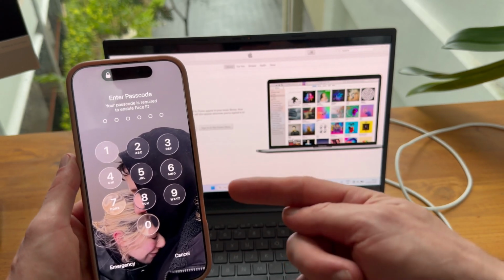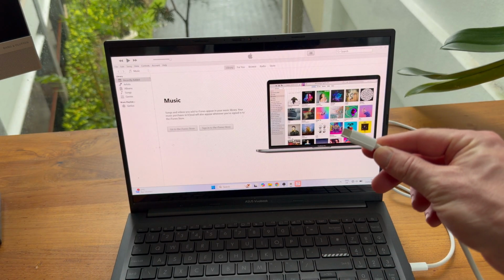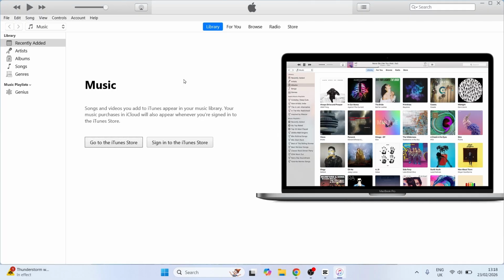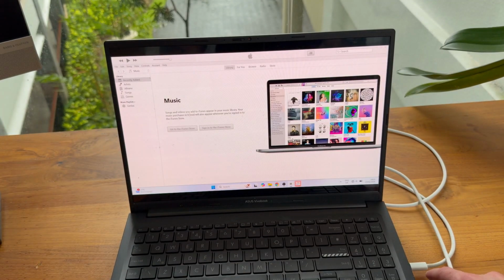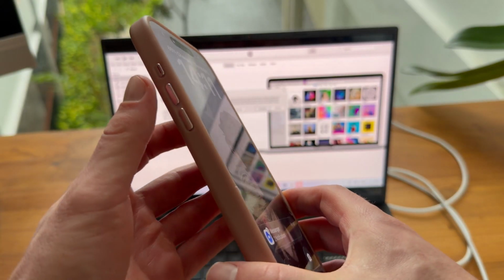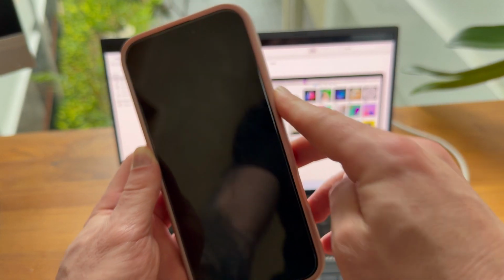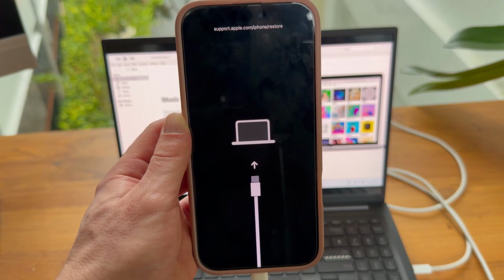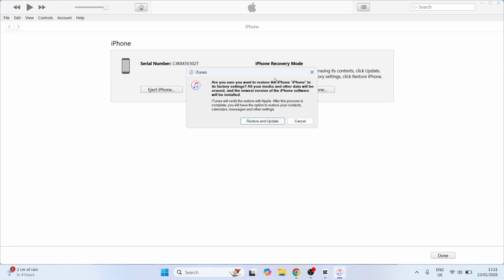How To Reset iPhone If Forgot Passcode (Step By Step)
In this video, you’ll learn how to reset your iPhone if you forgot the passcode. We explain how to enter recovery mode, restore the device using a computer, and set it up again after erasing data. This step-by-step guide helps unlock a disabled iPhone safely.